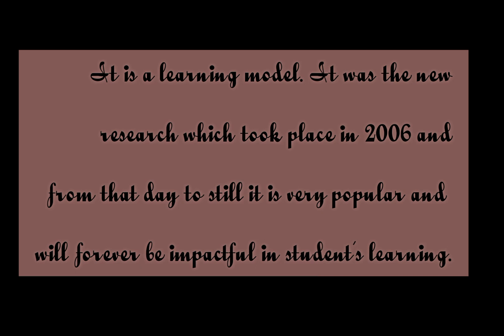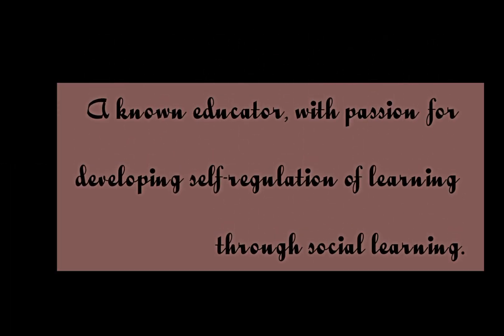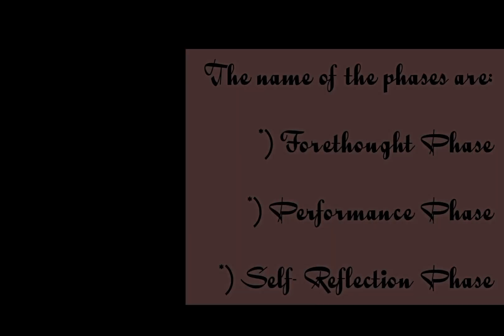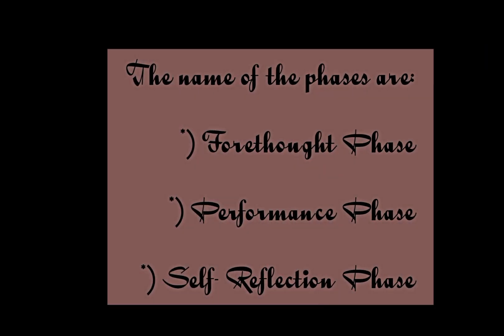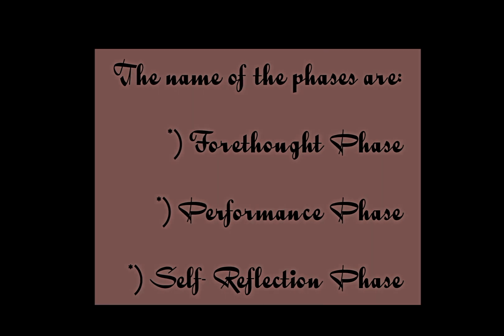Self Regulated Learning| B.Ed (Hons.)| General Methods of Teaching| Connect with Sir Awais